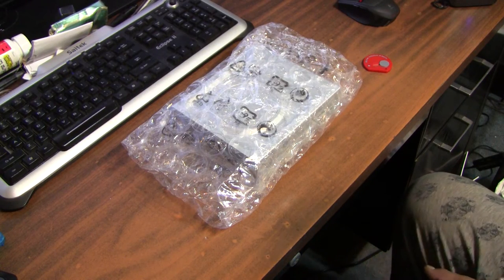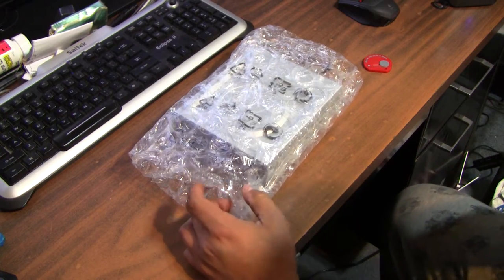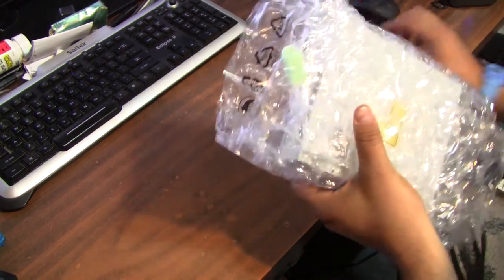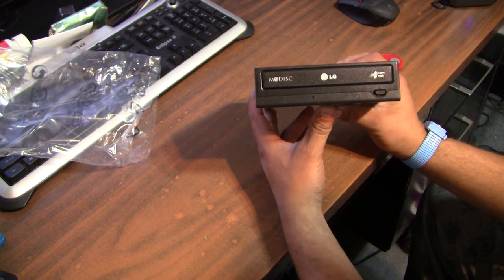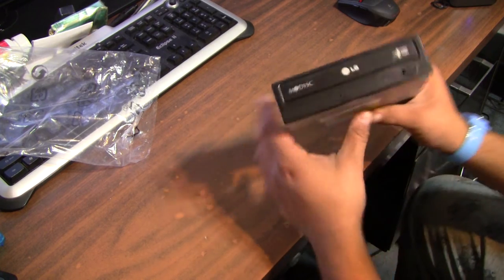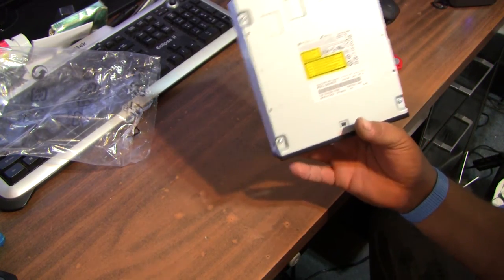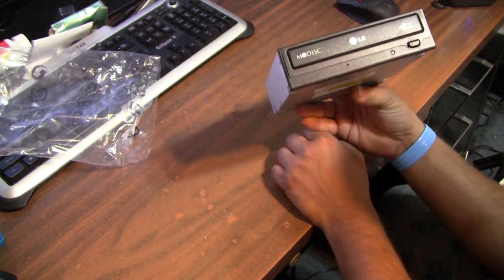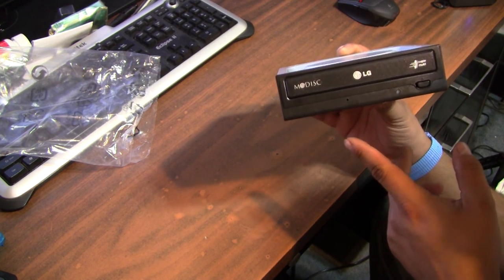Unboxing of LG DVD-ROM 22X Drive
Here I unbox the LG "lifes good" DVD-ROM 22X Drive.